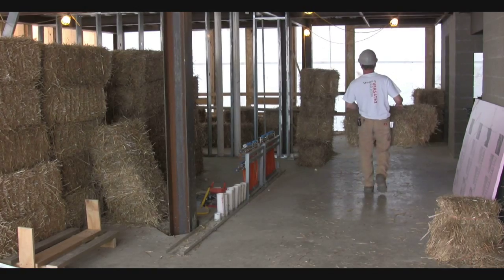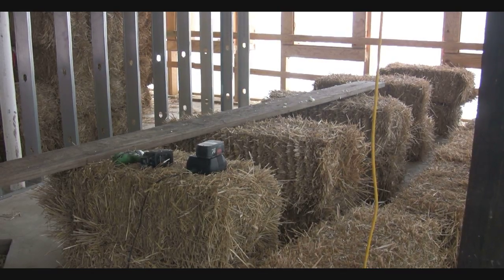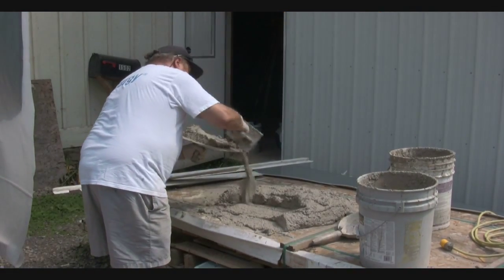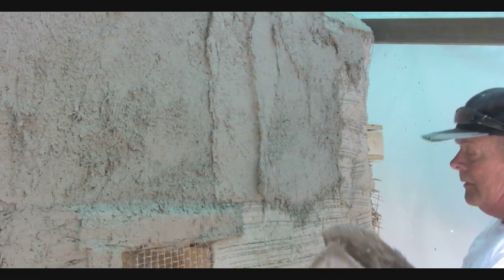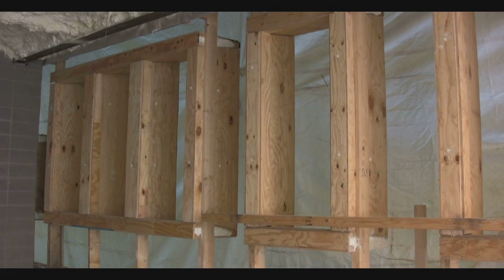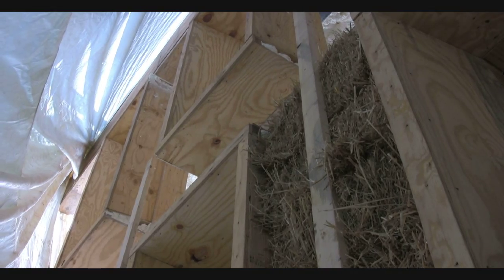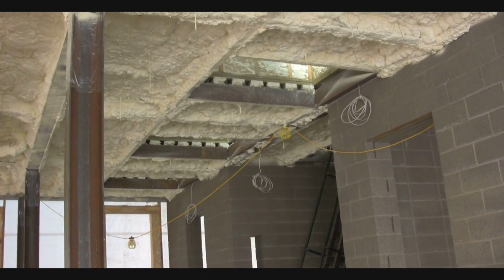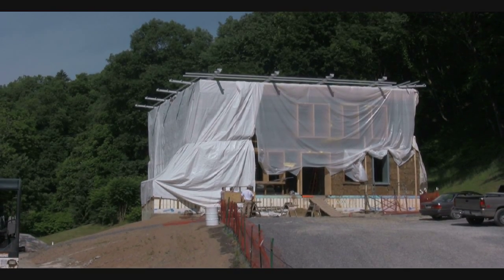House of straw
Builders talk about building a straw bale building. Their goal is to meet LEEDS Platinum requirements.